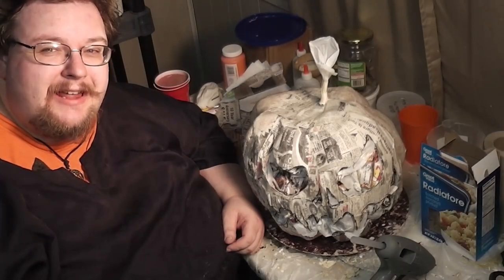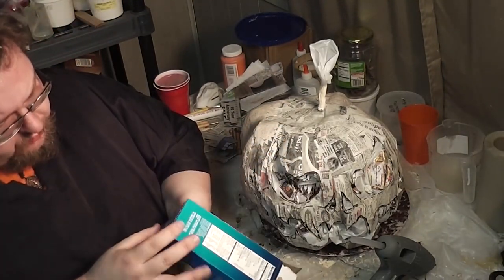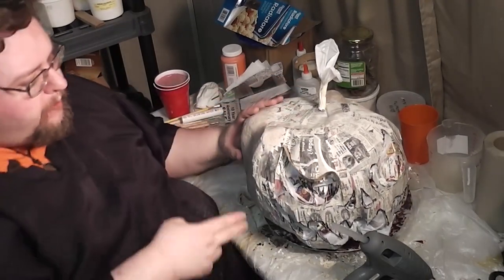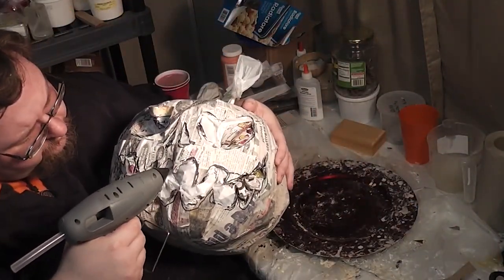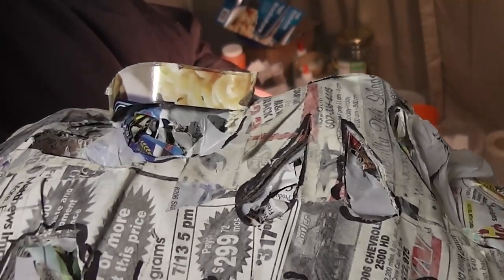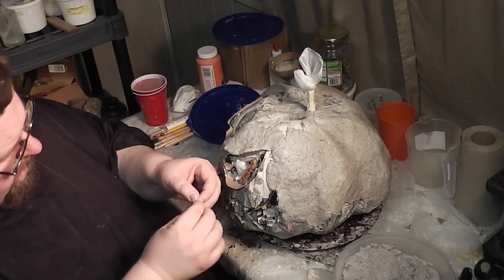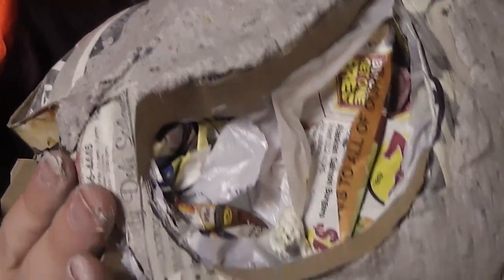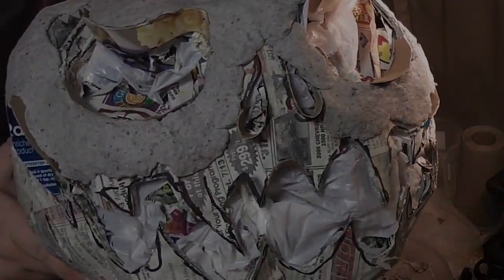Paper Mache Pumpkins- 7 - Face Prep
Thanks to those who inspired me
Stolloween